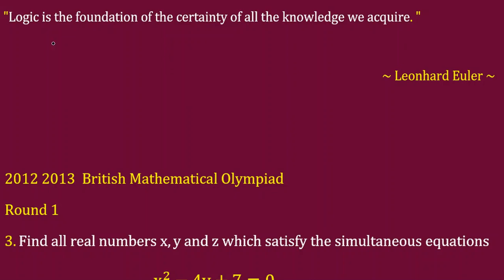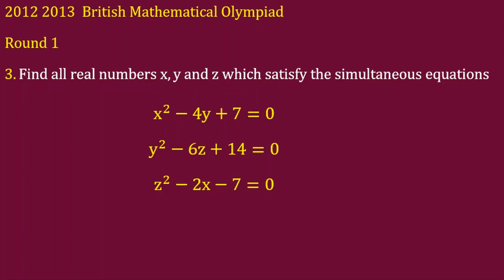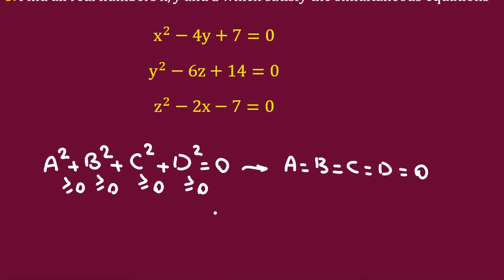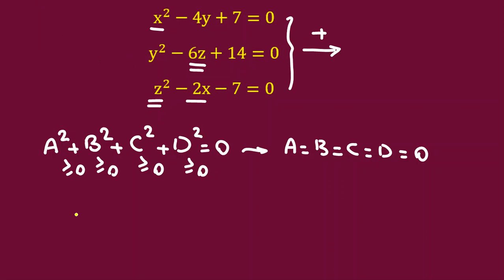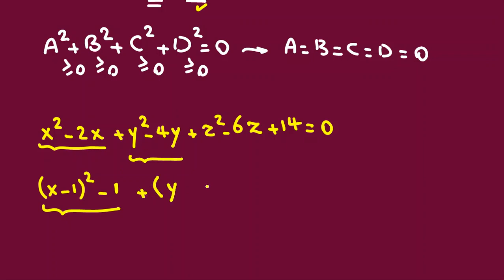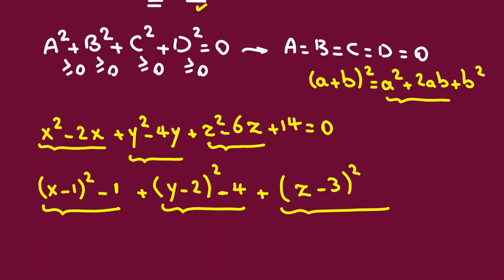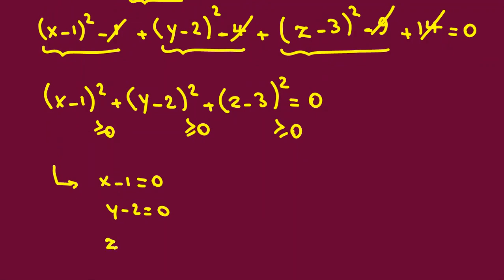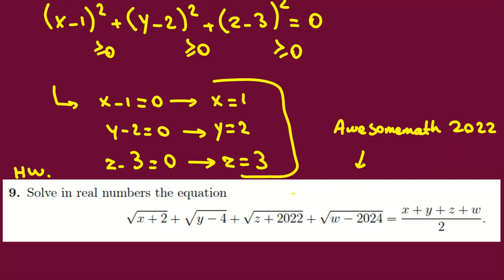British Mathematical Olympiad | BMO Round 1 |Prepare for 2022 2023 Math Questions Solutions Problems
Authoring and Proposing:
-Author of two international papers:
1."Diffusion-Based Nanonetworking : A New Modulation Technique and Performance Analysisi," IEEE Communication letter soon, 2013
2."Deteccting Matrices for random CDMA systems", 20th International Conference onTelecommunications,ICT 2013